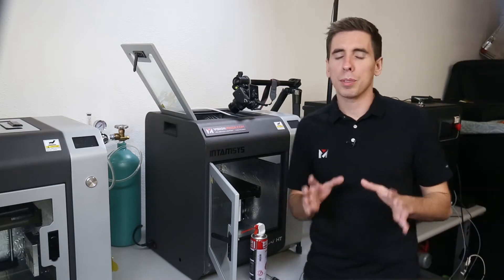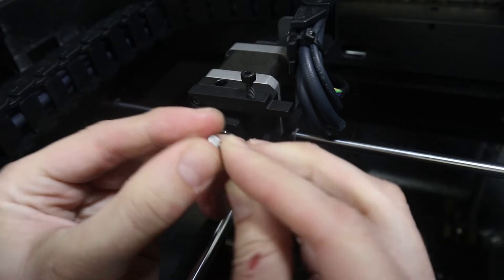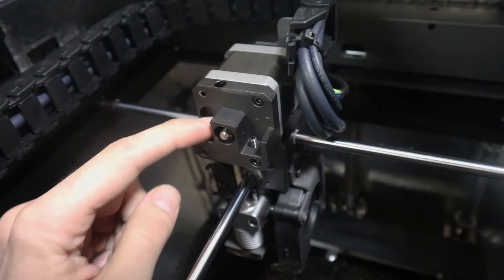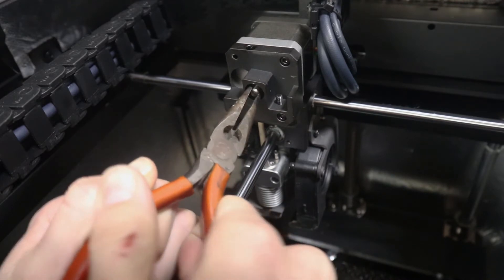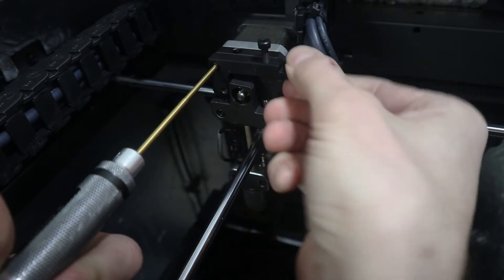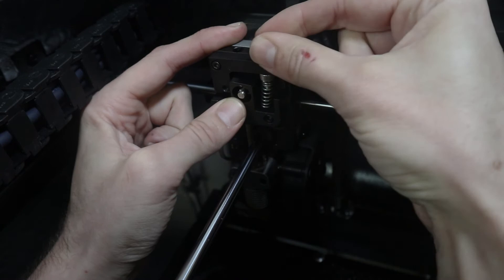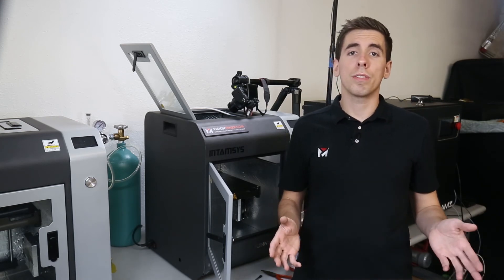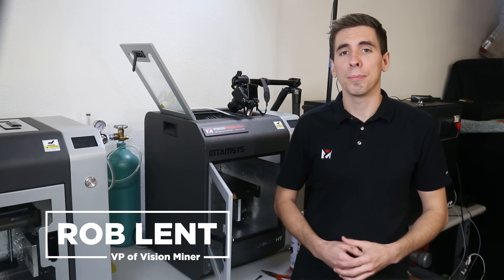Funmat HT Support: Cleaning the Extruder Gear After a Jam or Clog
In this video, Rob shows how to easily clean out the extruder gear, after it gets gunked up or jammed during a print.